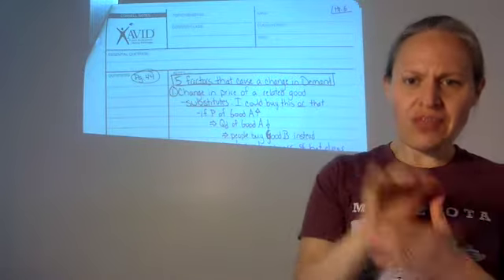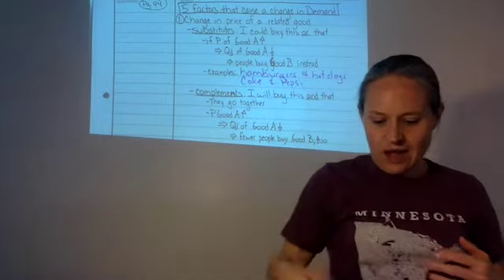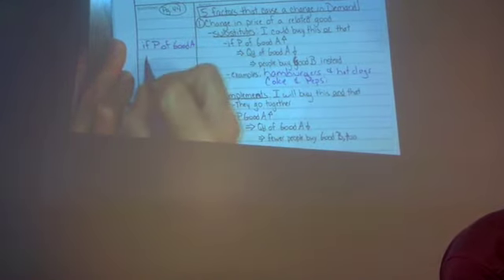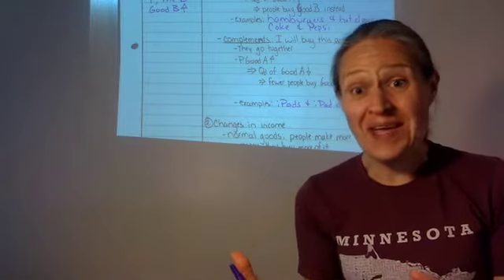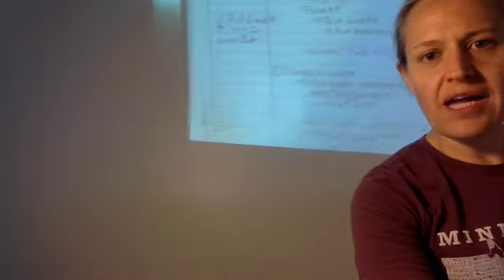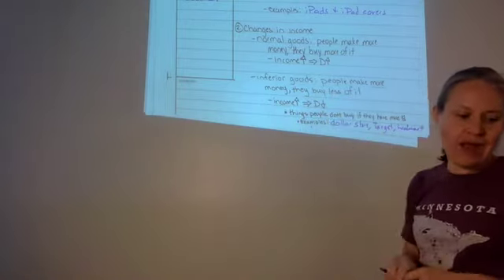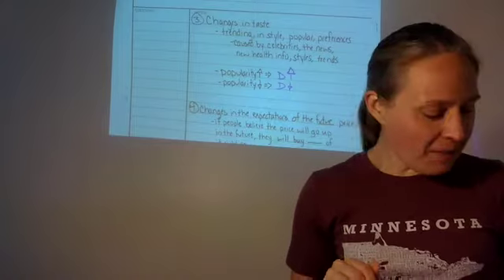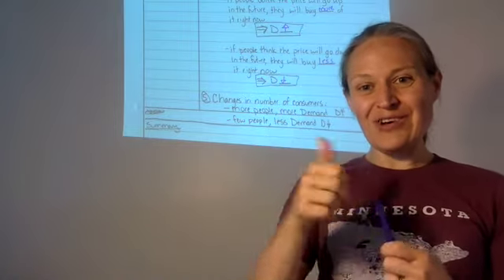Mod 5 Demand Part 3 of 3 Macro Video Lecture